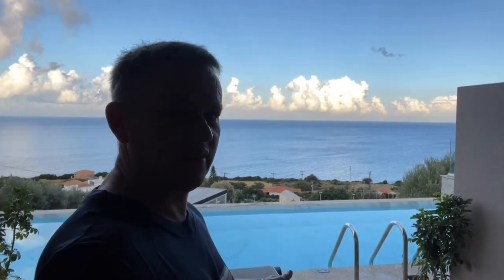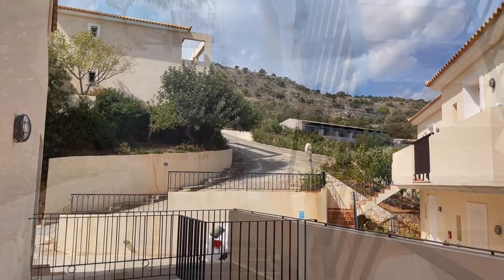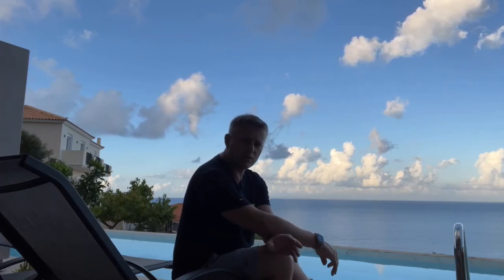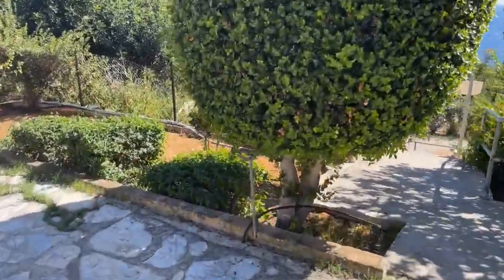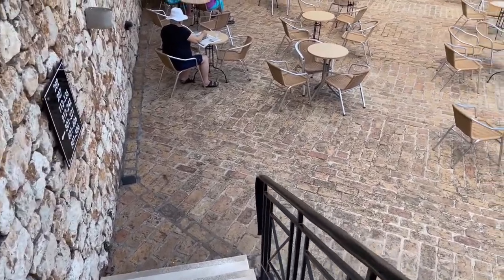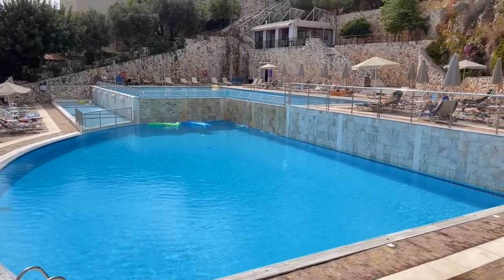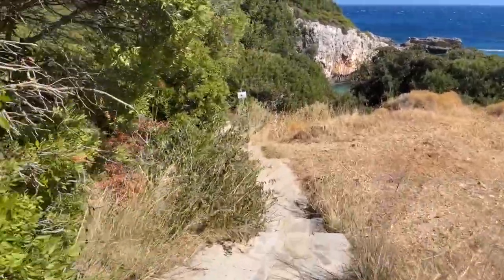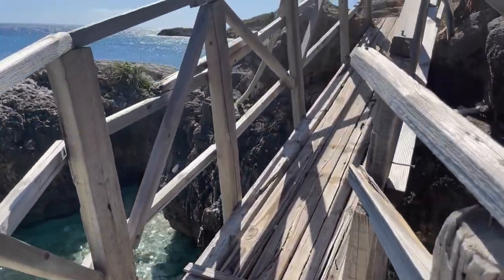San Giorgio Hotel Skala Kefalonia Review, A Tour Of The Hotel, Rooms, Pools, & Food, 2022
A Relaxing Fully Inclusive Hotel In The South Of Kefalonia or Cephalonia, Situated Just outside Skala the hotel makes use of the steep hillside to offer panoramic views from almost all of the hotel rooms.
Join me in a tour of the hotel, and a look at the facilities, food and location.